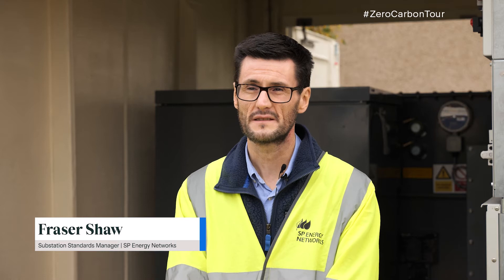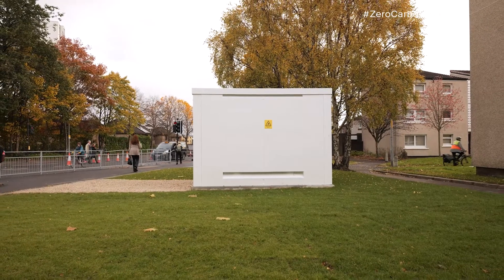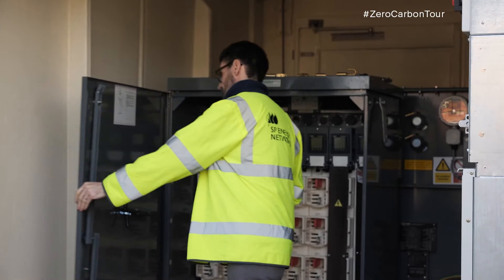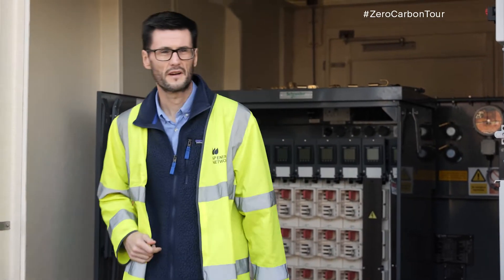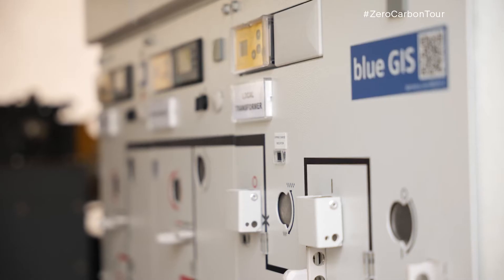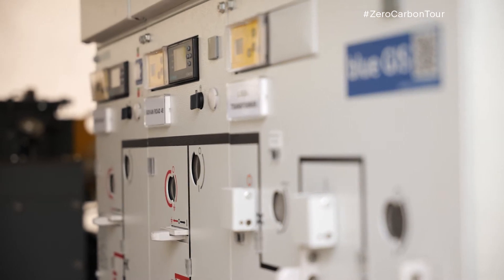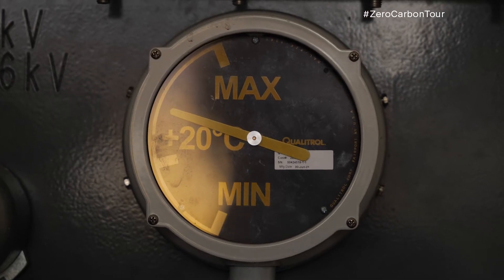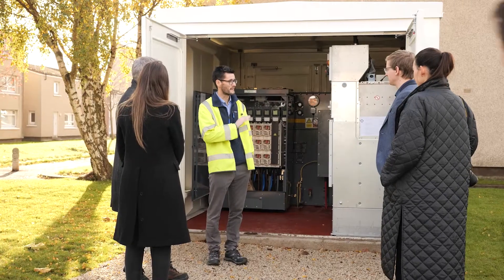SP Energy Networks Net Zero substation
We are trialling innovative new technology at our ‘Net Zero secondary substation’ in Glasgow. Substation Standards Manager Fraser Shaw provides an overview of the rationale and technical innovation behind the project during a recent visit from our partners at Planet Mark, who recently certified our business carbon footprint for a fifth consecutive year.